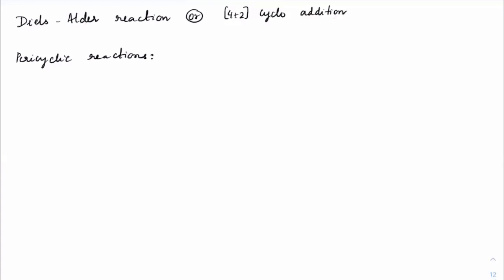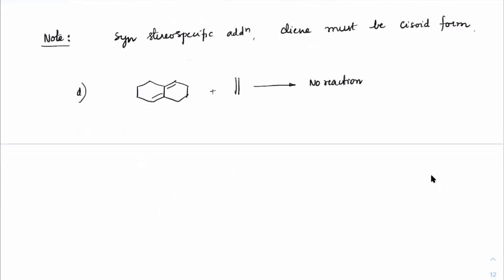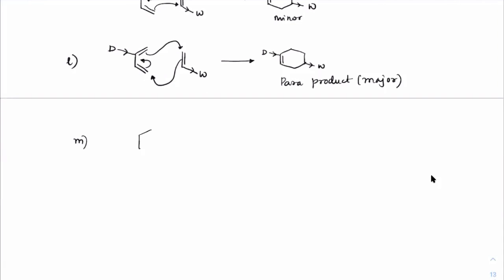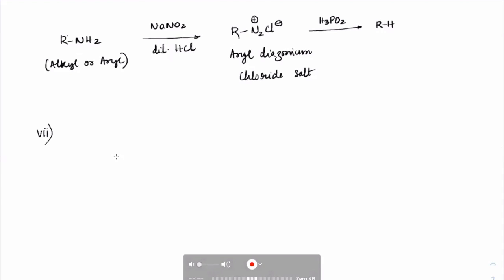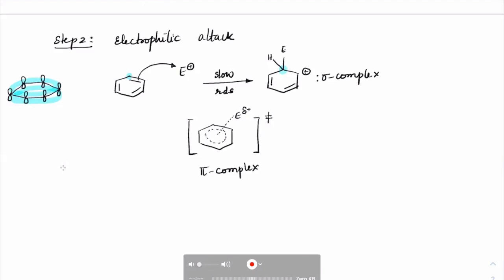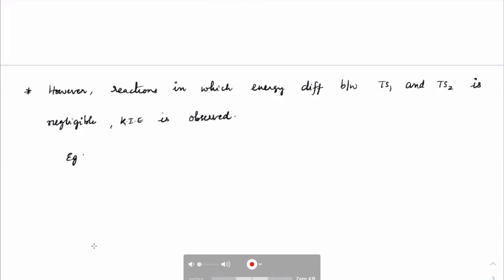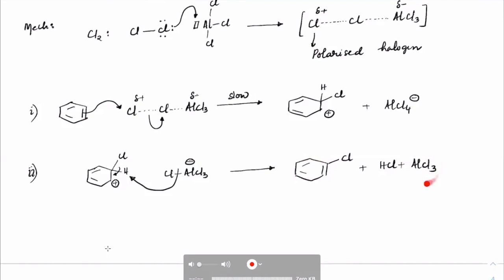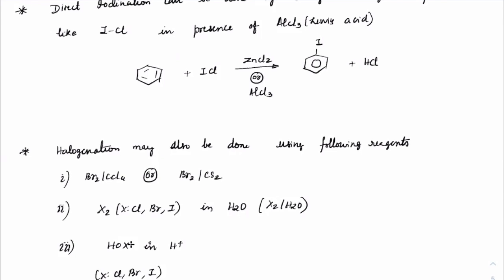Aromatic Compounds Lec 1